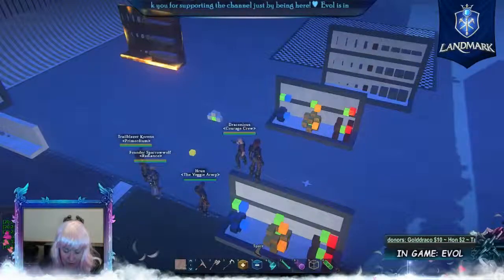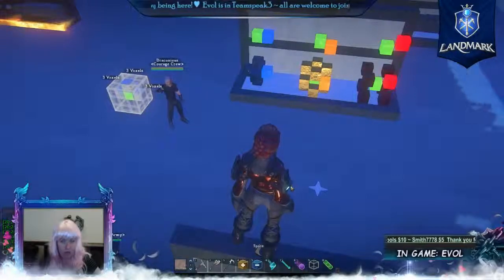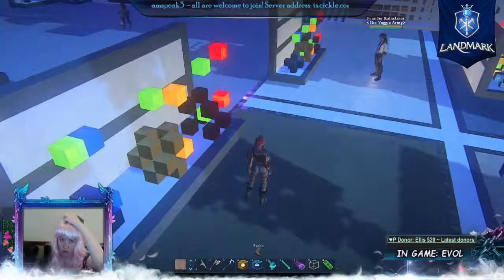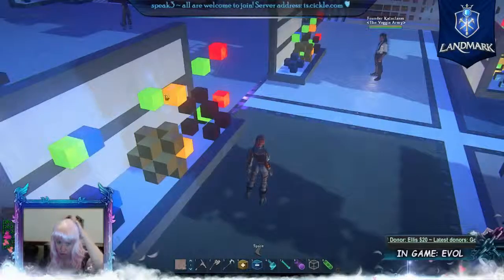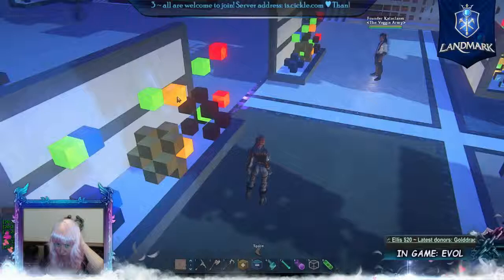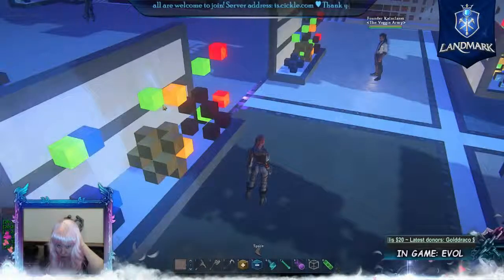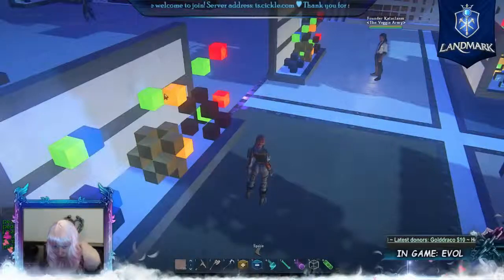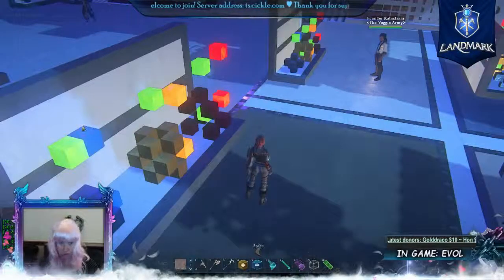Discontinued Landmark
How to understand the complexity of one voxel, easily in Landmark! Be sure to come and learn in game on Courage - Shield each Saturday 6pm PST, 8pm CST.
Thank you Draconious for your teaching expertise!
Big Thanks to all who come by to learn!
to more understand a voxel.